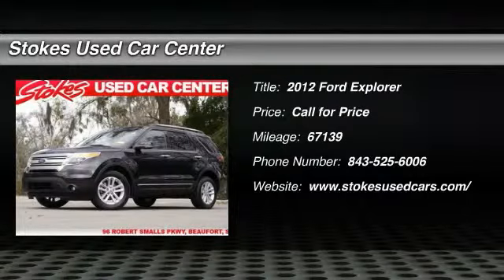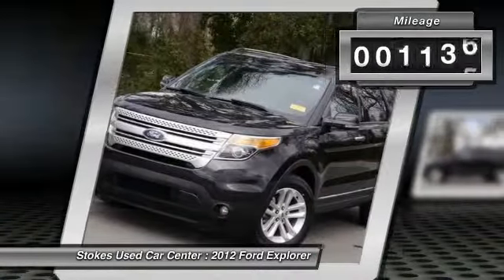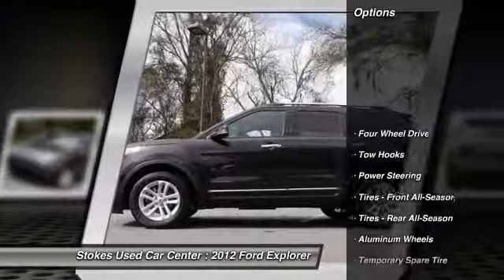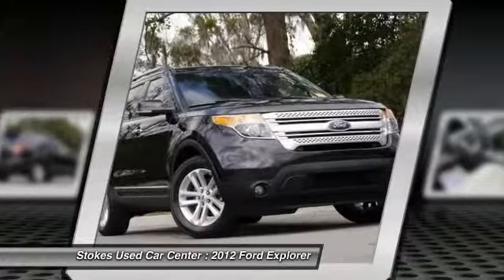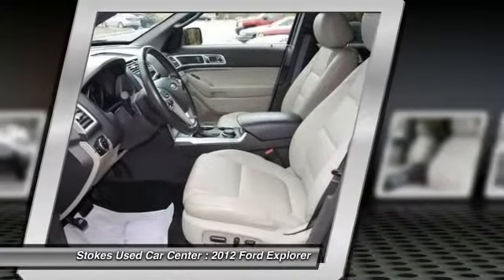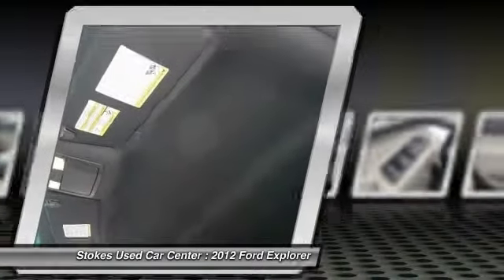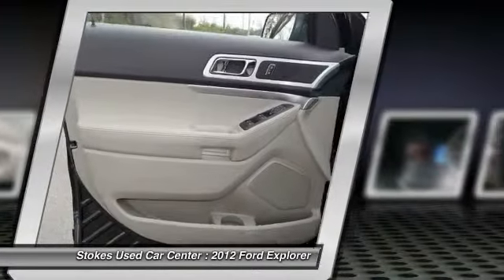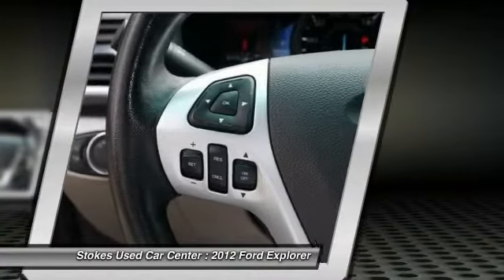2012 Ford Explorer Beaufort SC 8695P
2012 Ford Explorer XLT

AWD. Don't let the miles fool you! Drive this home today! This good-looking 2012 Ford Explorer is the rare family vehicle you have been hunting for. There aren't any used vehicles more reliable than a Ford, unless it's a Ford with low mileage like this 2012 Explorer. Stokes Used Car Center offers a new car buying experience when you purchase this used 2012 Ford Explorer. All our vehicles are competitively priced using independent research provider, passed 120 point pre-sale inspection and come with FREE Carfax report. Partnered with many major lending institutions, we have the ability to offer financing for the BEST and WORST credit situations. Over 800 vehicles to choose from. Still thinking where to purchase your next vehicle?